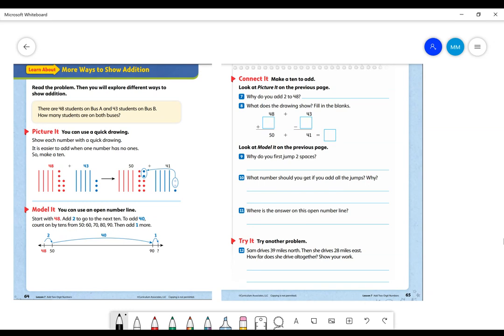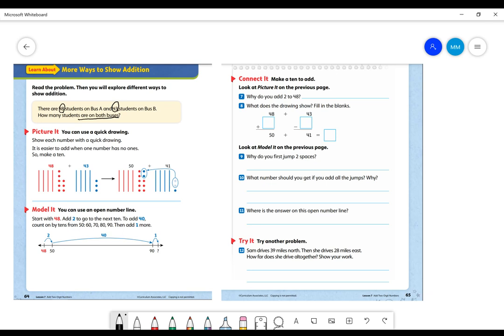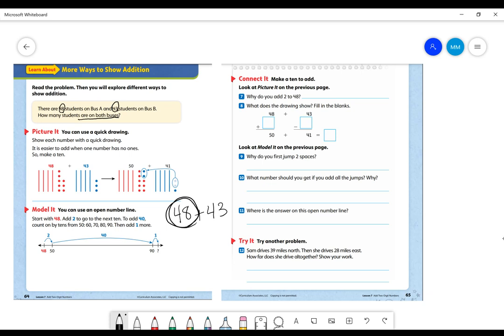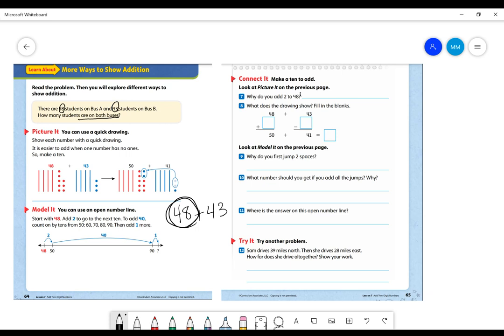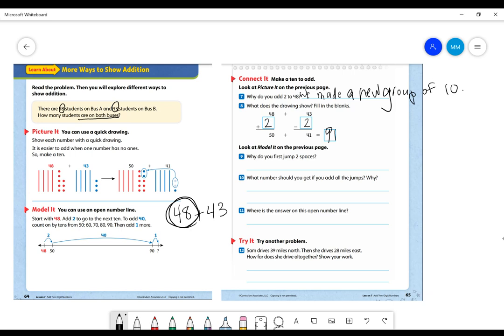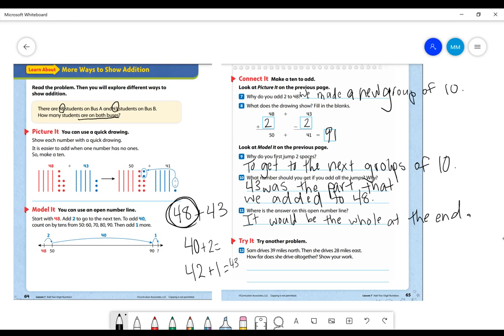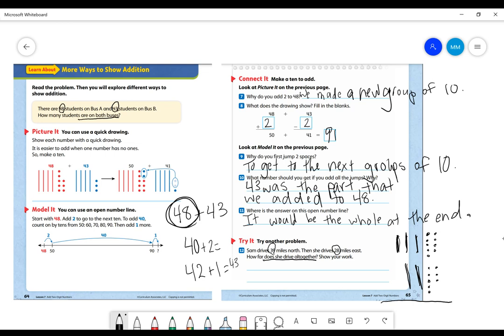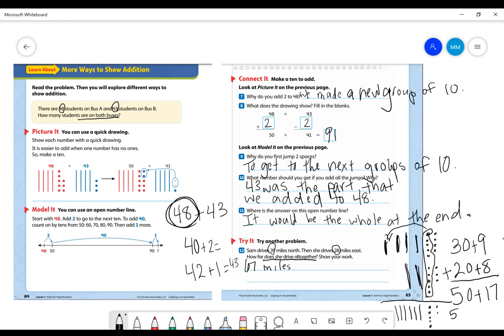iReady Unit 2 Lesson 7 Video 3